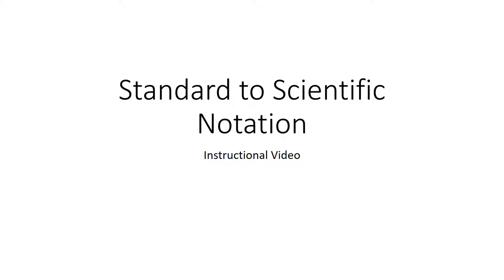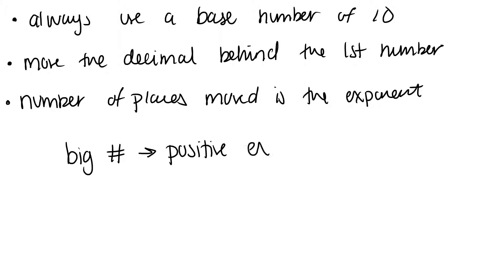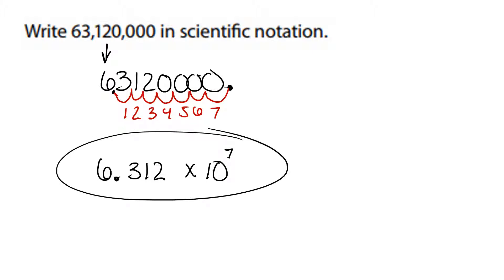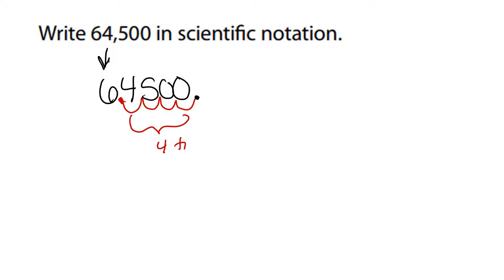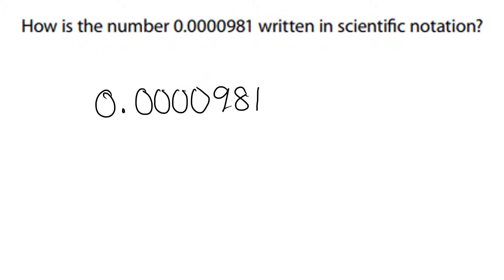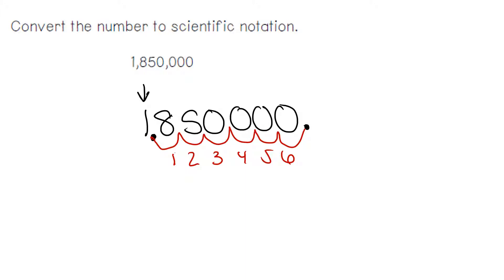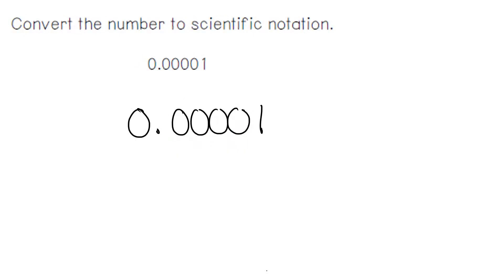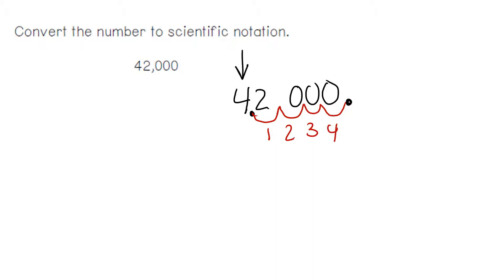Standard to Scientific Notation Instructional Video